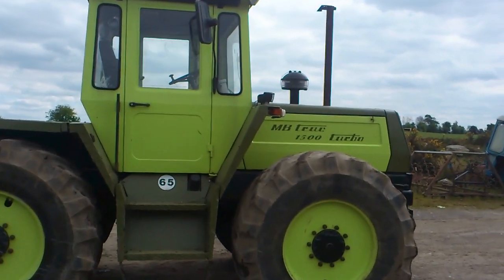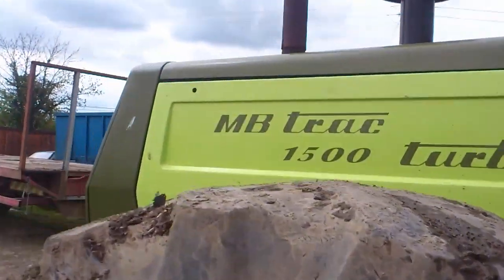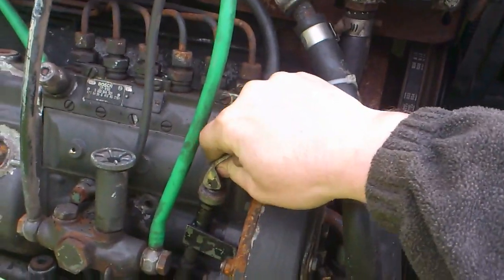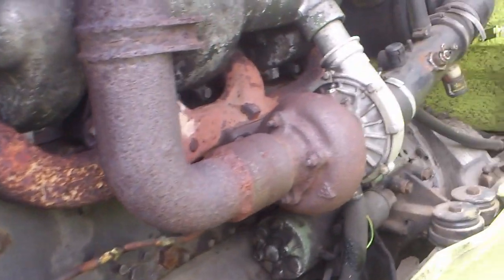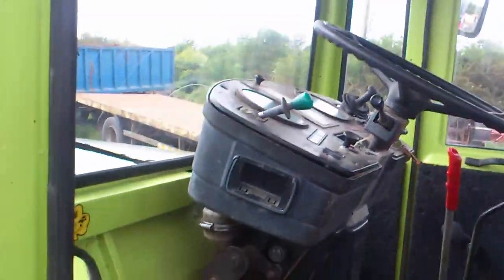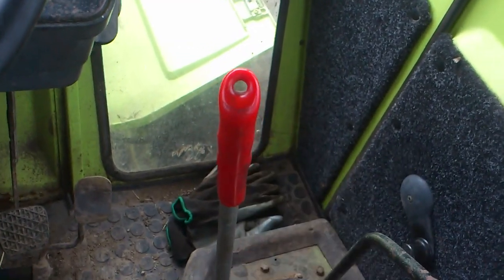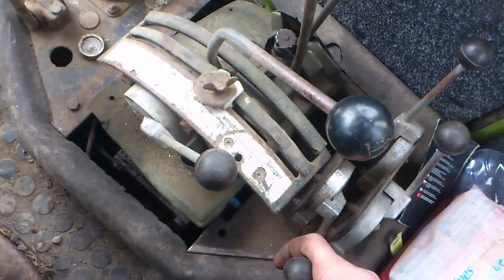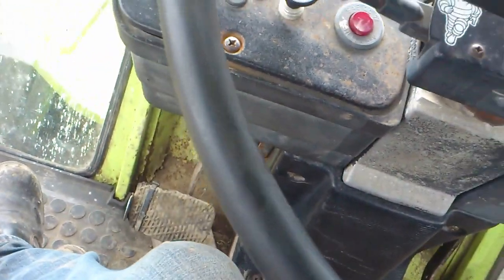Mb Trac 1500 Turbo walk around.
This 1984 Mb Trac was done up about 6 years ago. It has upgraded lights and a new interior and seat. Some other small differences.